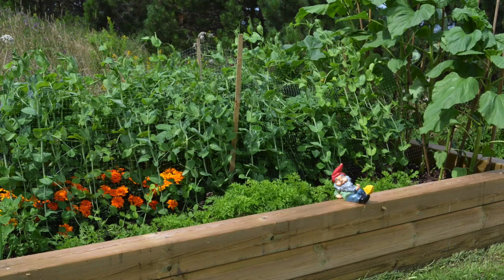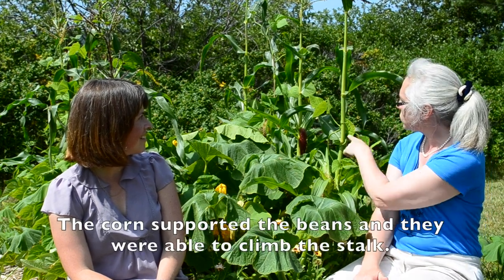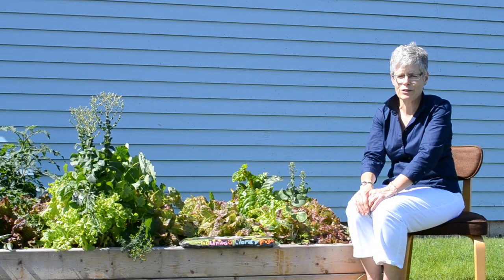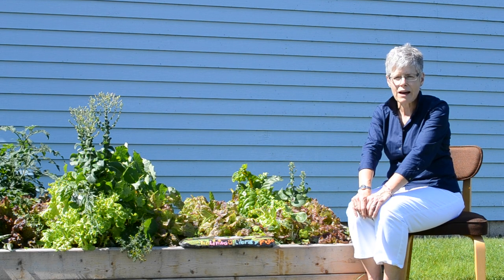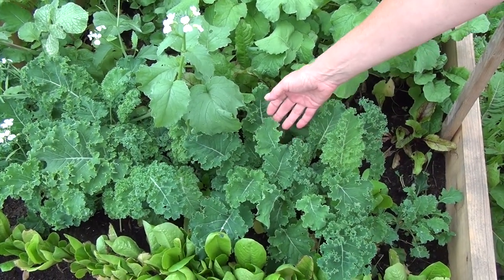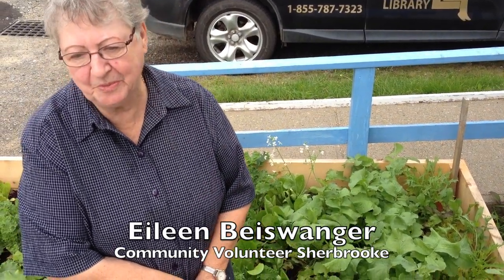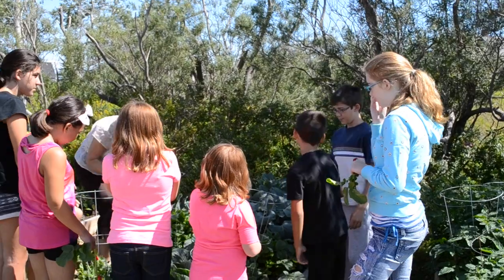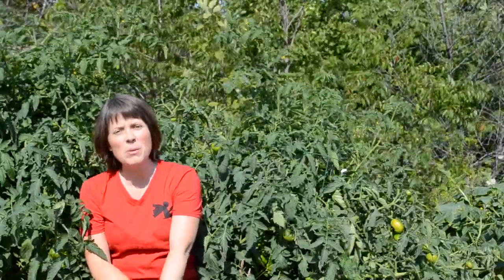The Living Library Project Documentary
Eastern Counties Regional Library has 6 gardens. We're sharing vegetables in the communities of Margaree Forks, Petit de Grat, Mulgrave, Guyborough, Canso and Sherbrooke.